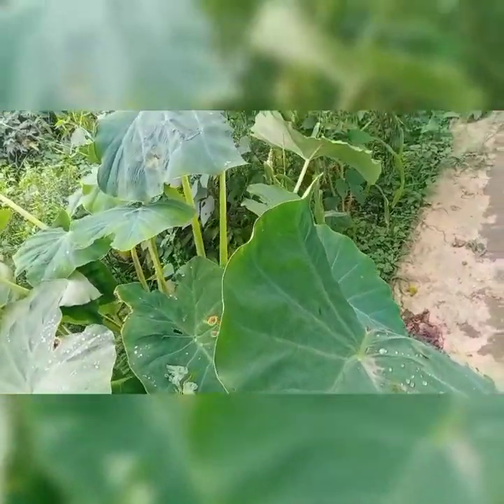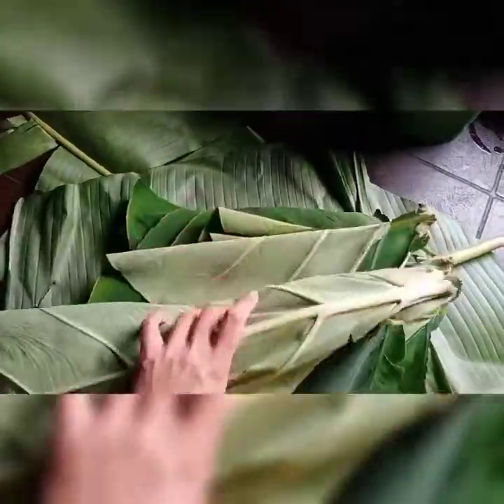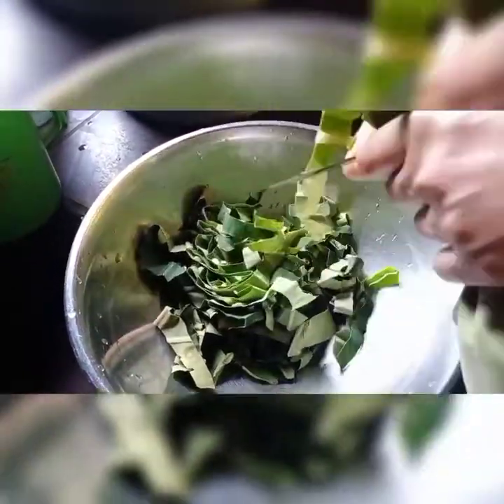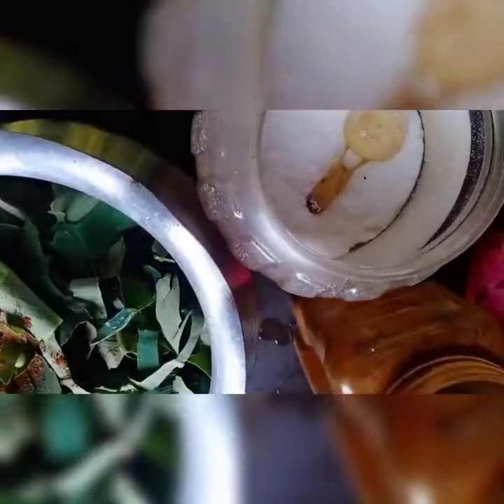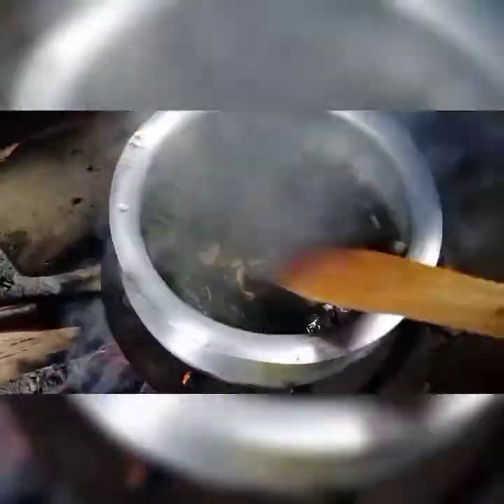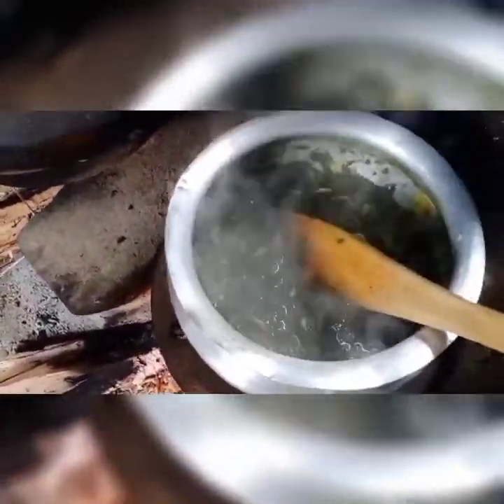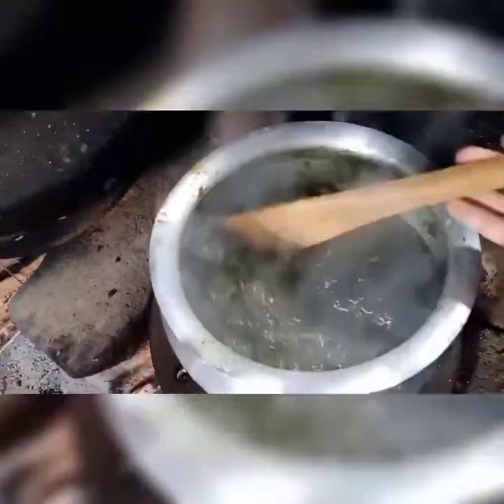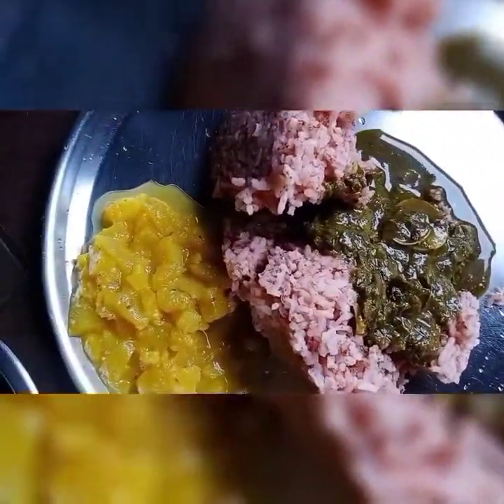Taro leaves curry with bamboo shoots||karbi's recipe